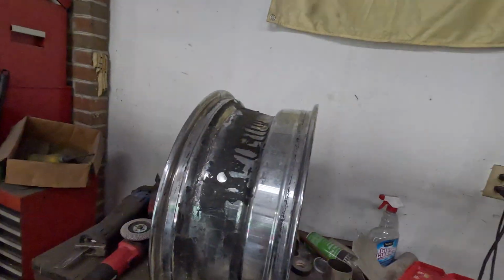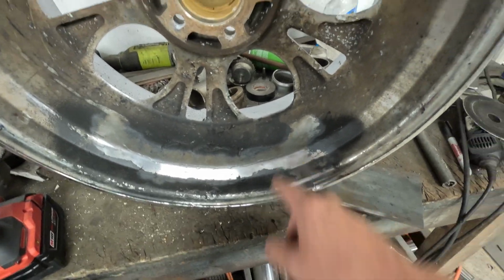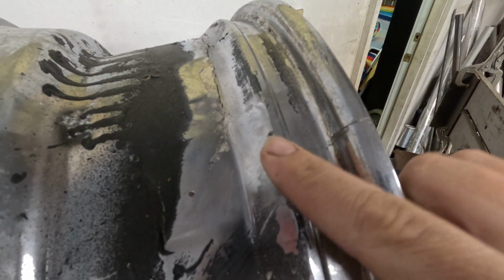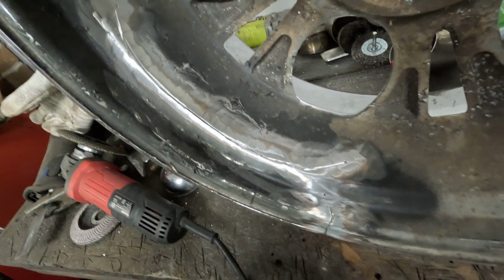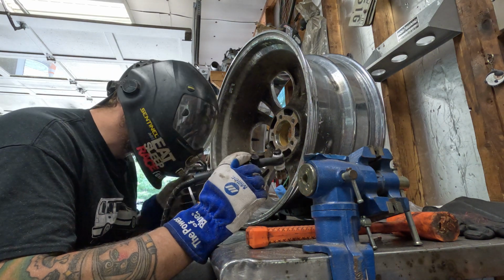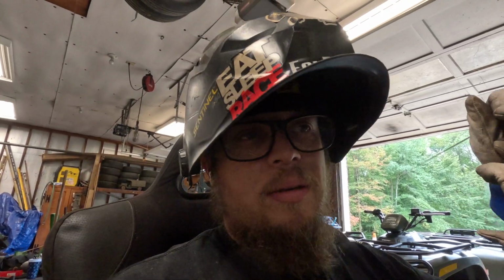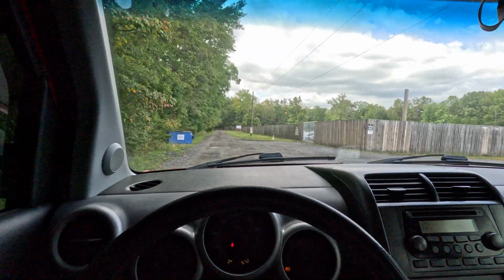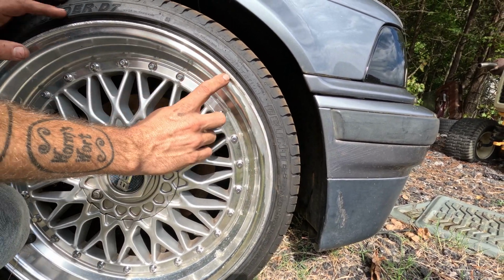Should I Have Fixed This Wheel?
This wheel was COOKED! Luckily its just being used on a burnout car so we where able to repair it!